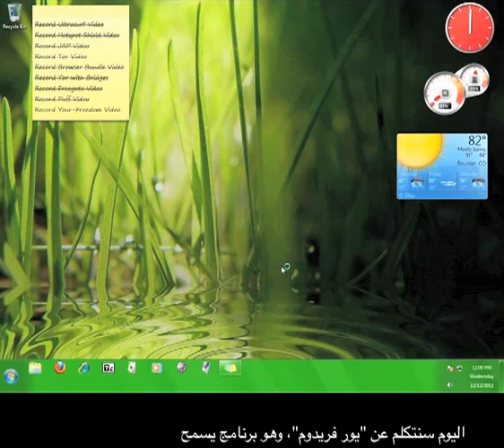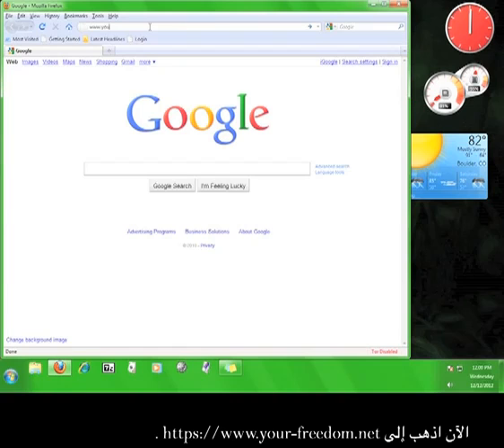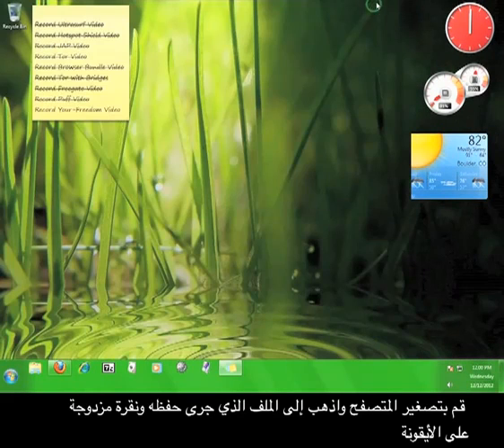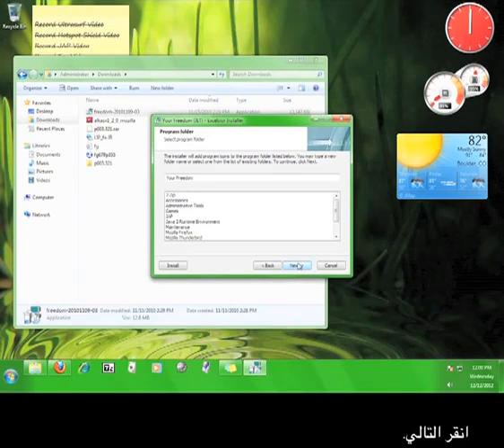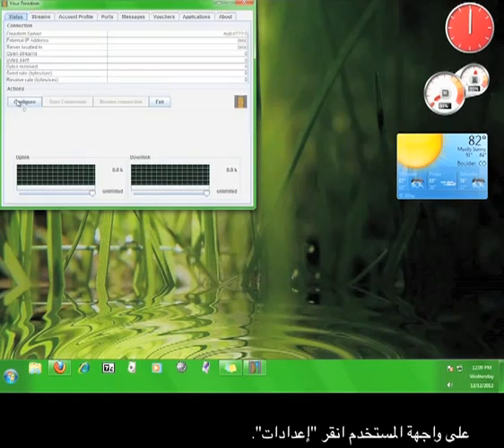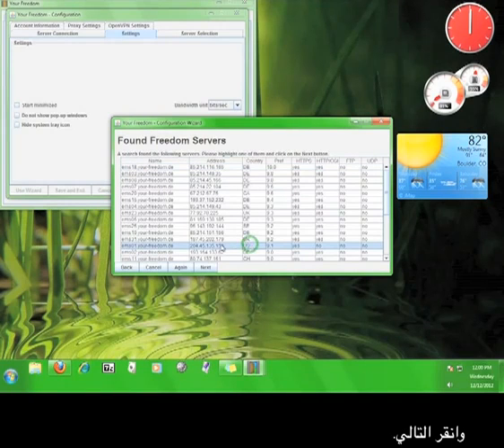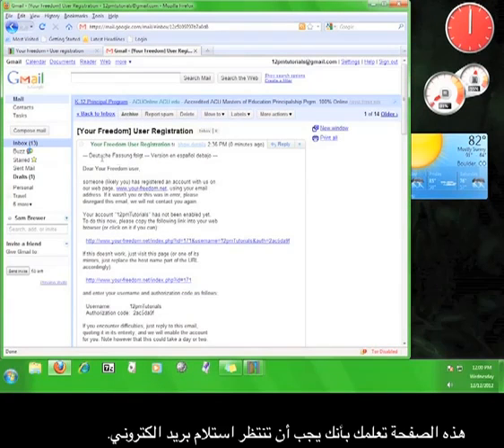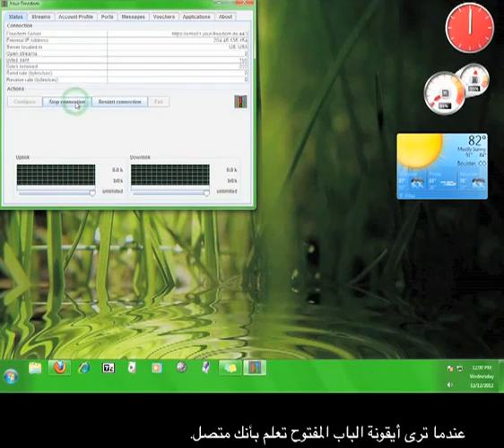شرح طريقة تشغيل الانترنت مجانا باستعمال برنامج Your Freedom مدونة سوس